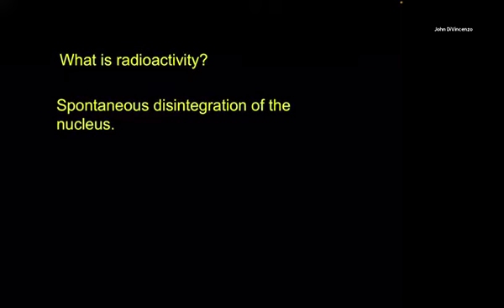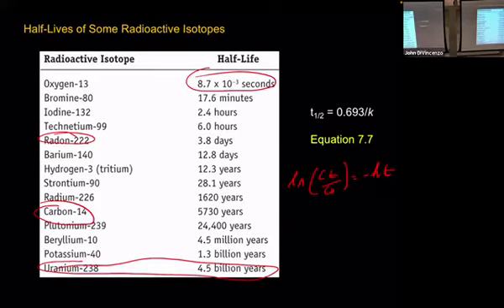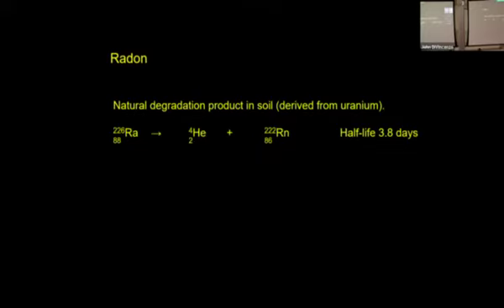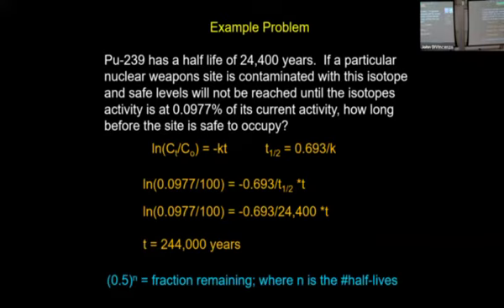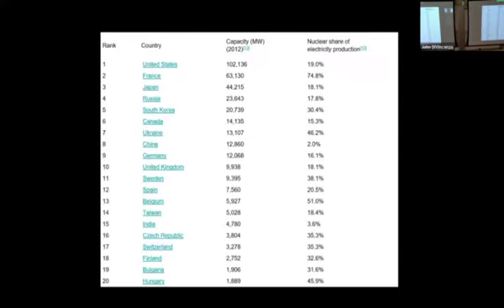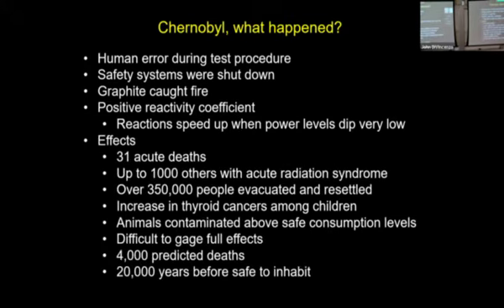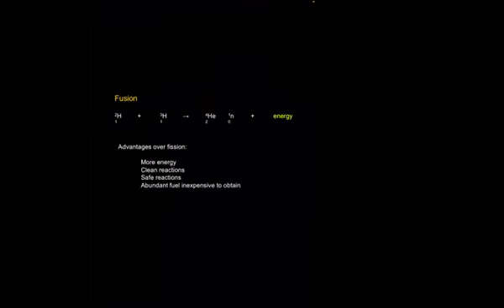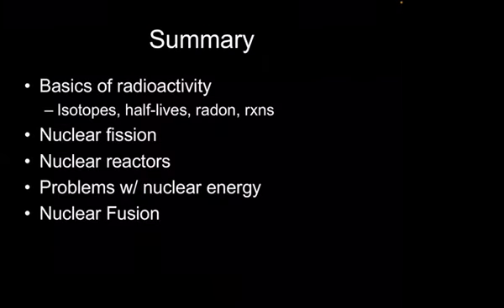Nuclear Chemistry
Nuclear Chemistry Overview